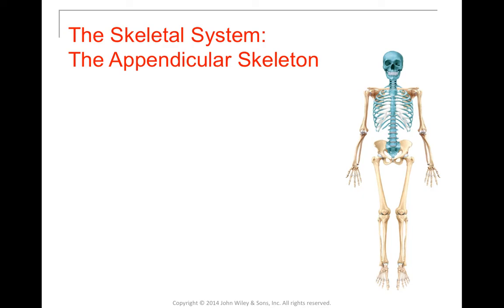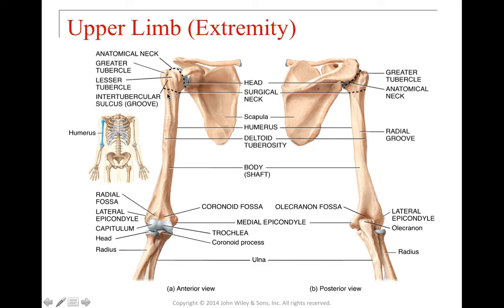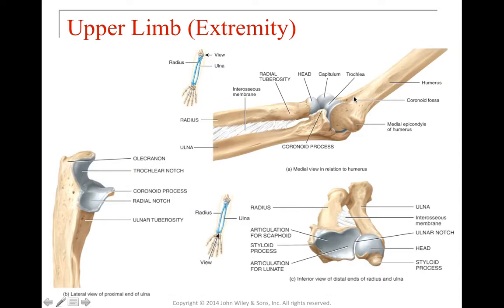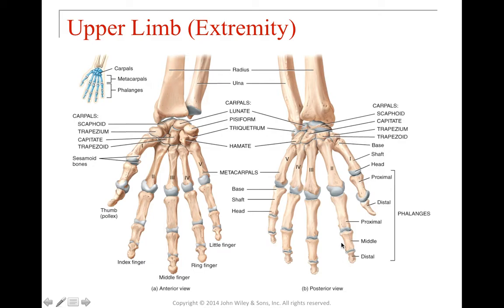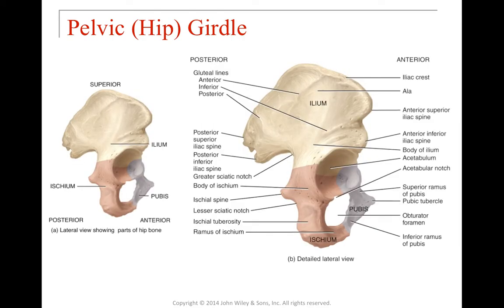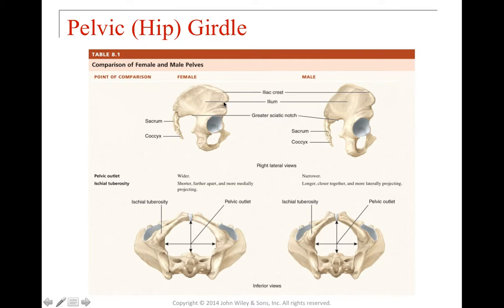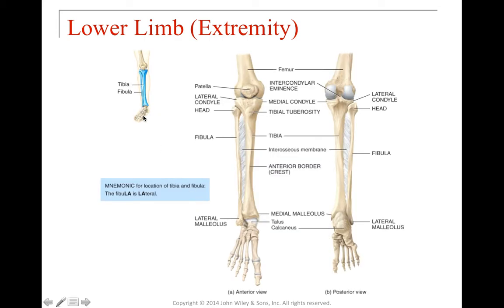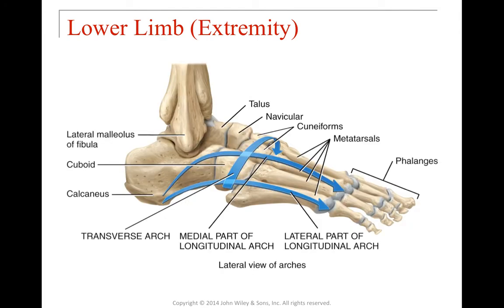BI151 UNIT 8 APPENDICULAR SKELETON